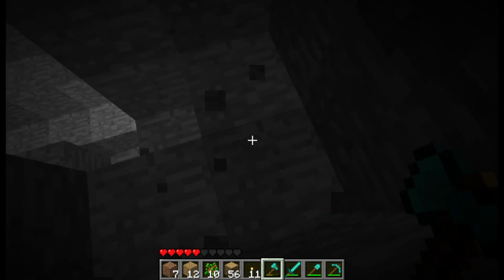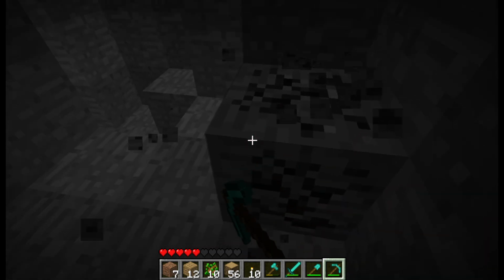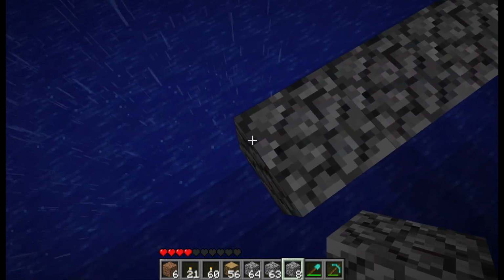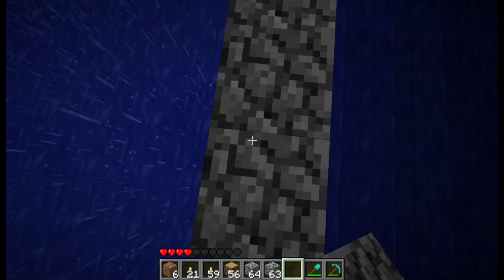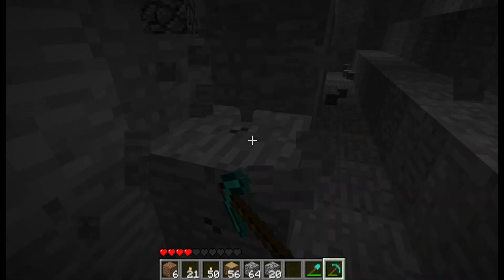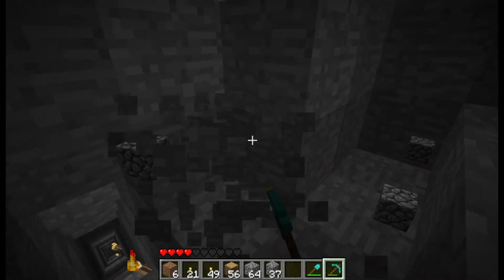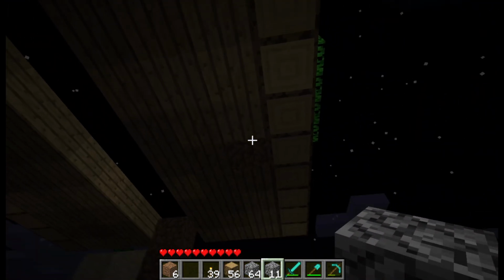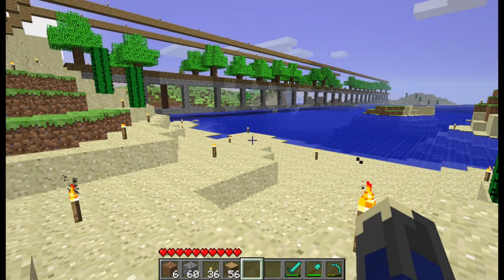Adding Pillars to My Tree Farm, As Promised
Not completely sold, but I think they look okay